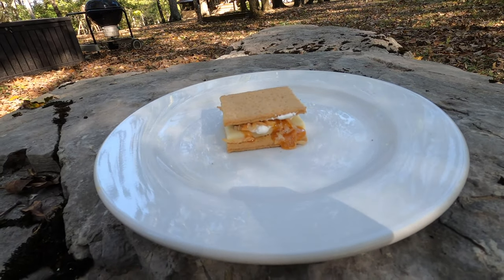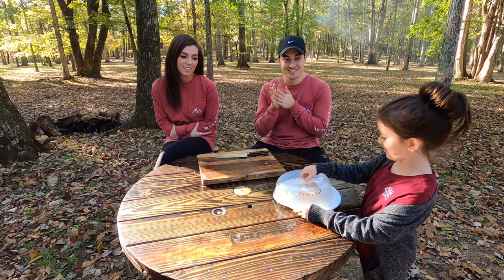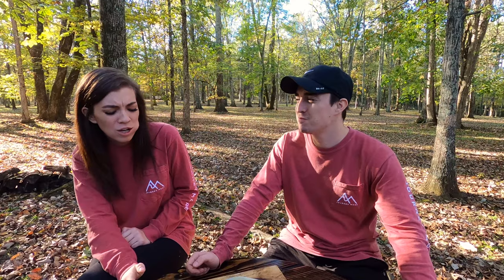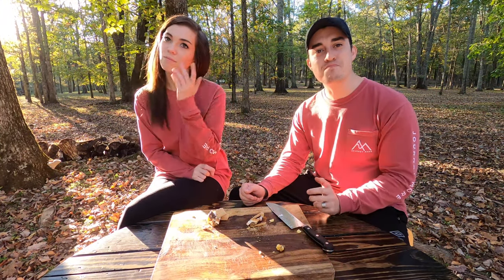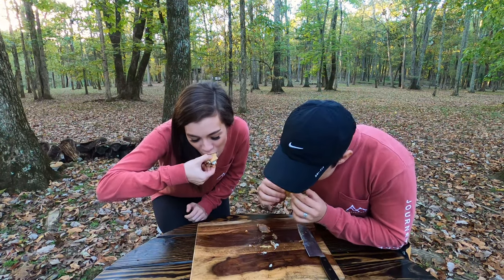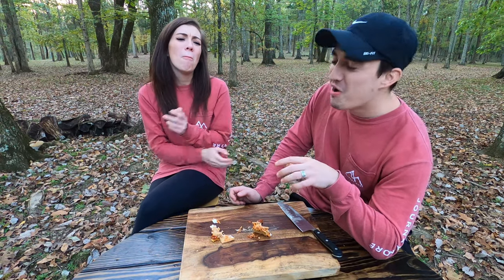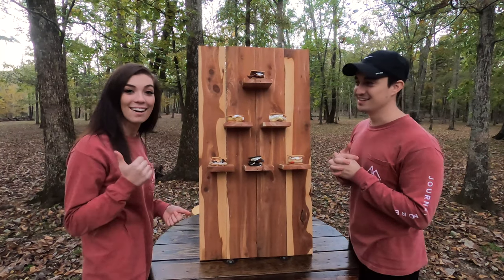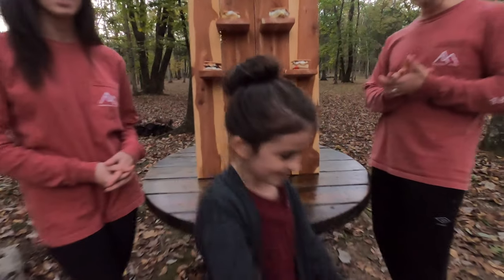Gourmet smores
These are 20 of the craziest and most gourmet s'mores! From an ice cream sundae to a hot dog s'more you will see some crazy concoctions. Some absolutely delicious and others we can't even swallow!

Our Gear:
Nikki’s Pack

Nikki's Boots, Women's Salomon Outline Mid GTX:

Silk Sock Liners:

Silk Sock Liners with toes:

Hayden’s Hiking Boots

3 LITER BLADDER

2.5 Liter Bladder

Katadyn Water Filter

Tagvo Bladder Cleaning Kit

Osprey Daylite Pack

Osprey Bladder Bite Valve

Bite Valve Cover

Magnet Kit For Bladder Hose
used to film

Gimbal for HERO 8 Black (Yes the only one that works):

3 Way arm for Go pro camera